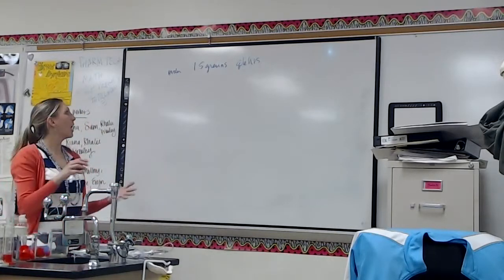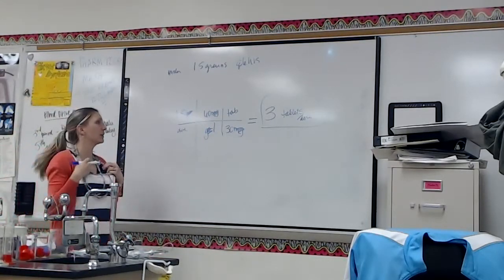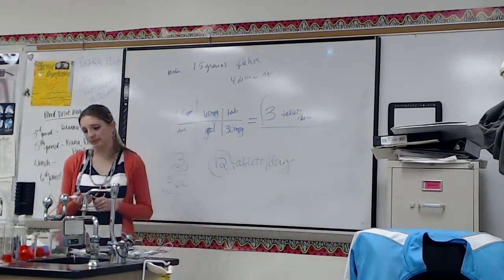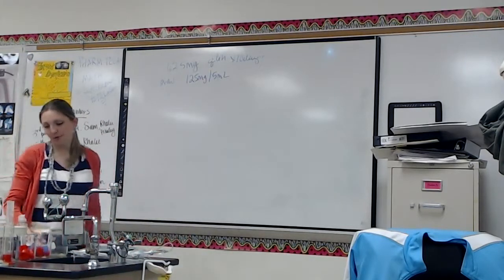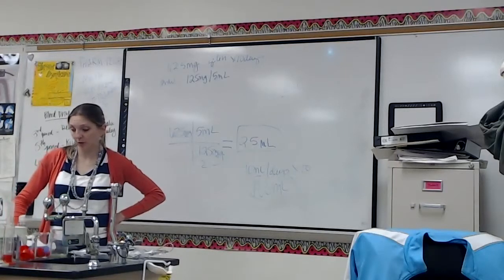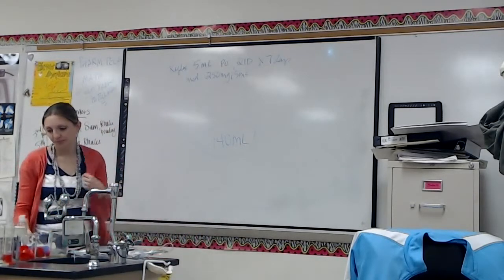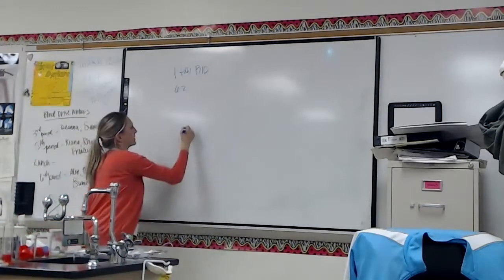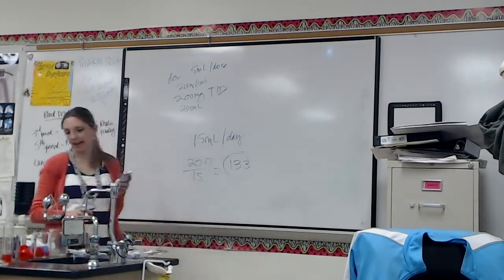PharmTech Math Chapter 14